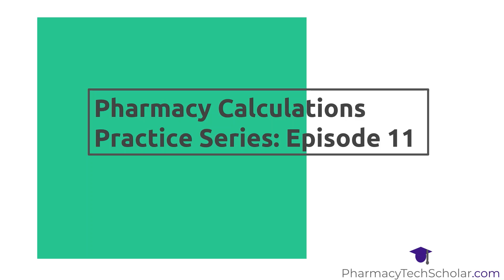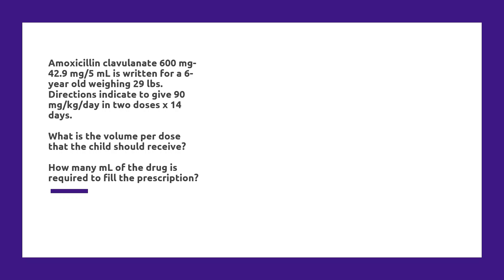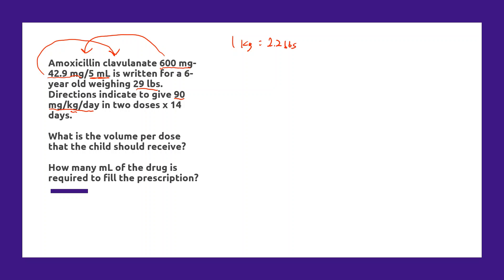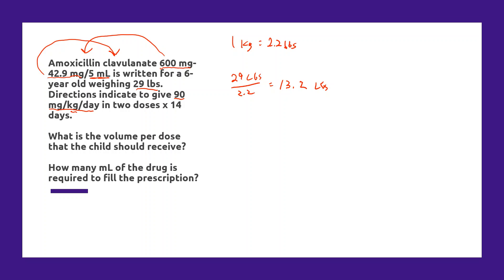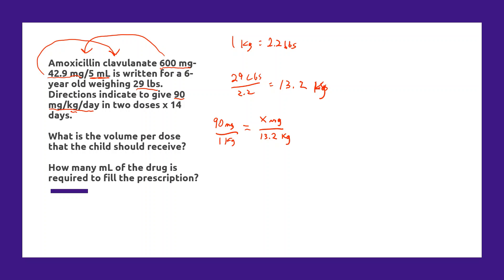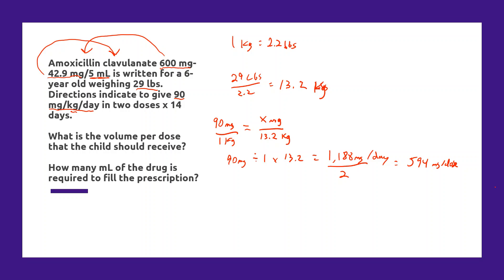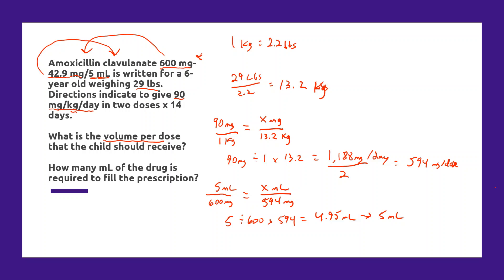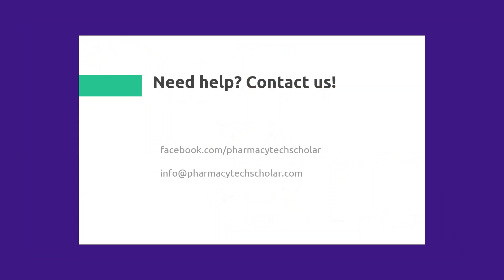Pharmacy Technician Pharmacy Calculations: Episode 11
Amoxicillin clavulanate 600 mg-42.9 mg/5 mL is written for a 6-year old weighing 29 lbs. Directions indicate to give 90 mg/kg/day in two doses x 14 days. What is the volume per dose that the child should receive? How many mL of the drug is required to fill the prescription?